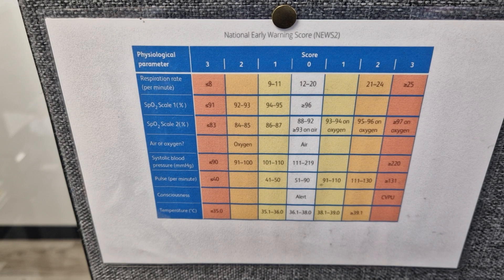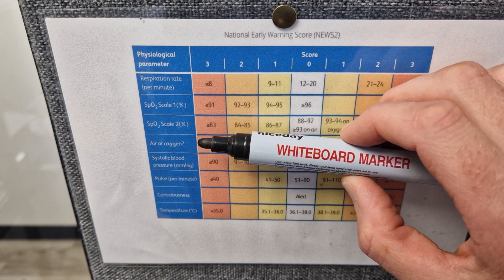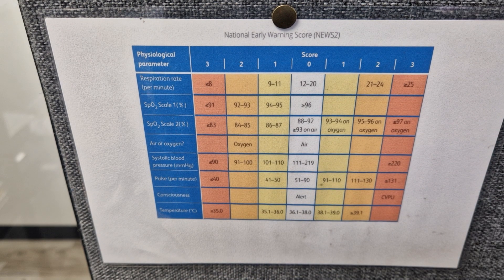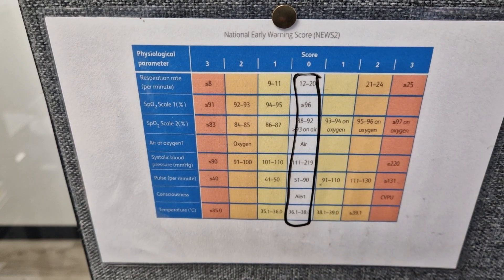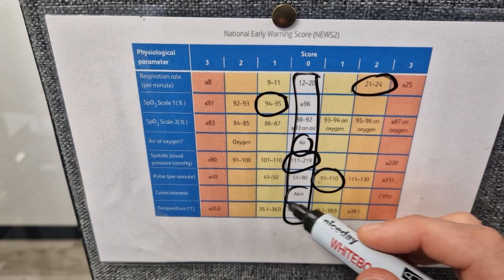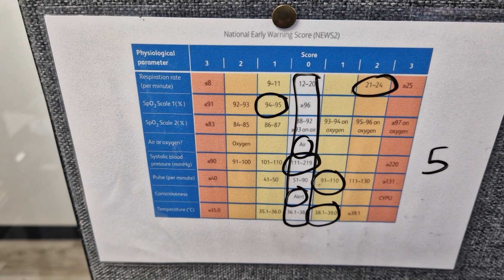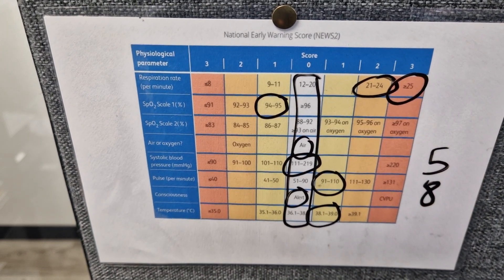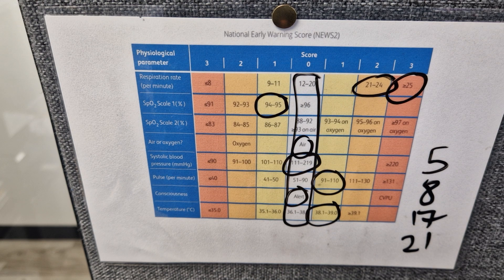NEWS2 Score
This video explains the NEWS2 Chart/Score and is aimed at First responders and medical professionals.